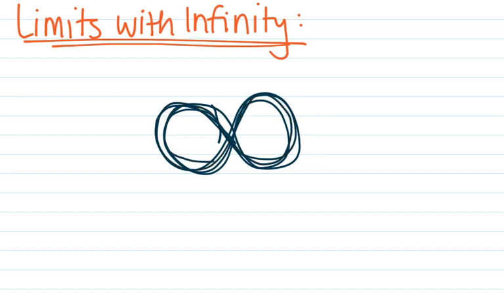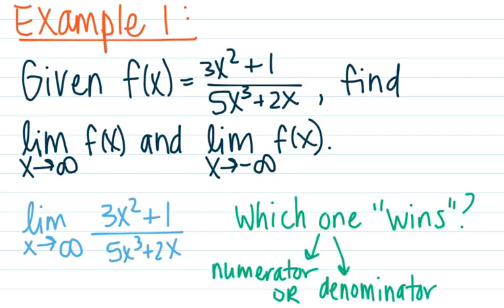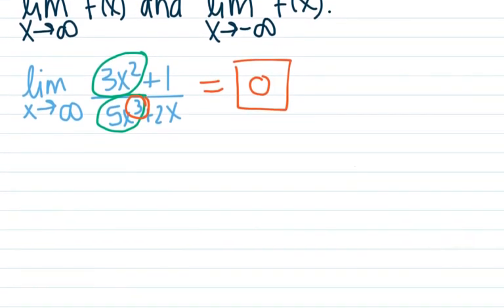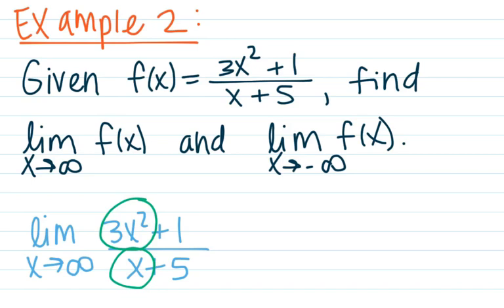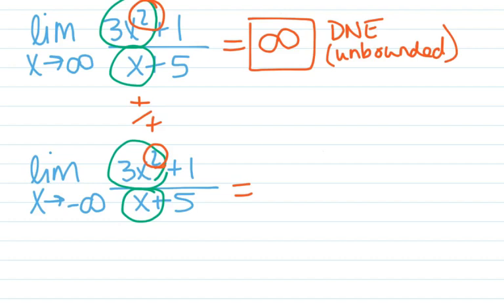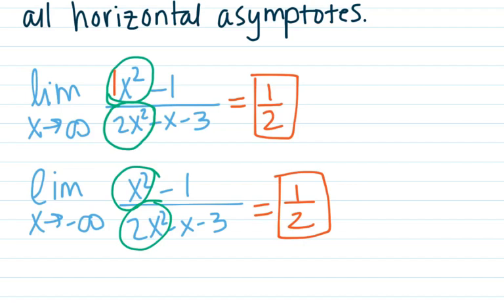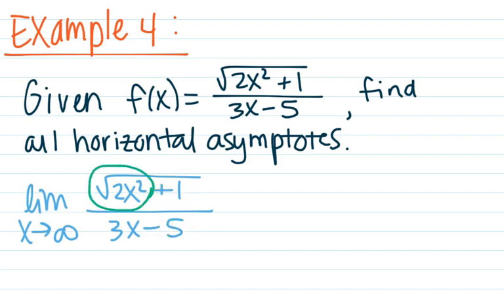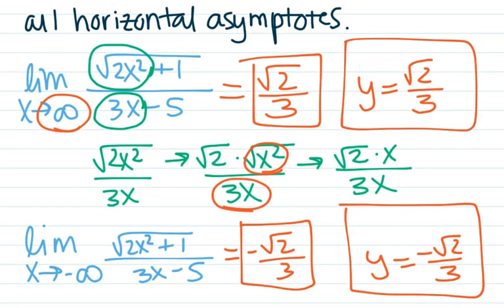Limits with Infinity - Horizontal Asymptotes